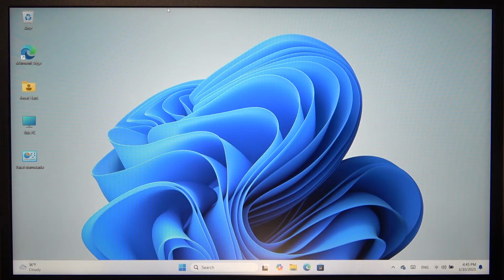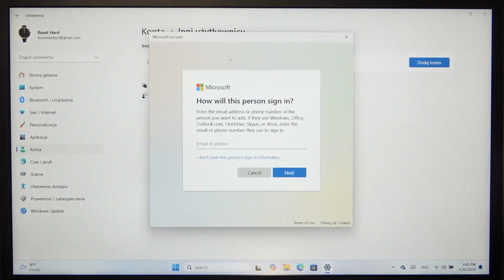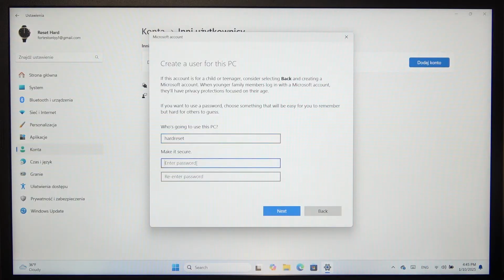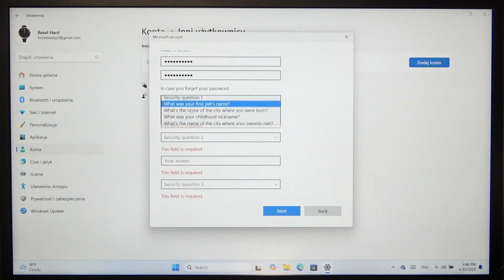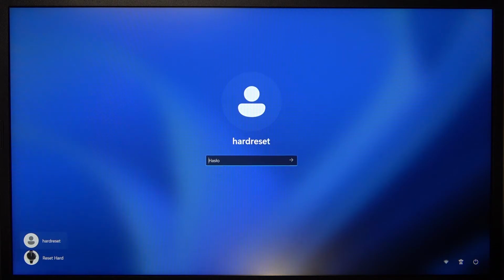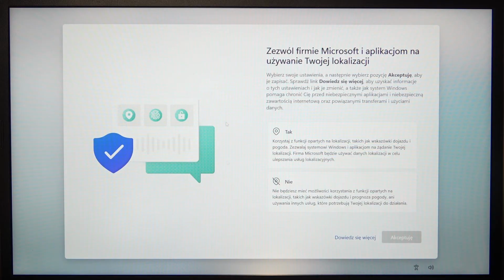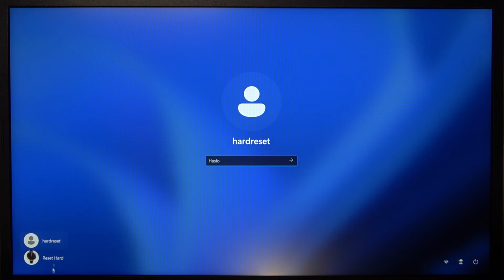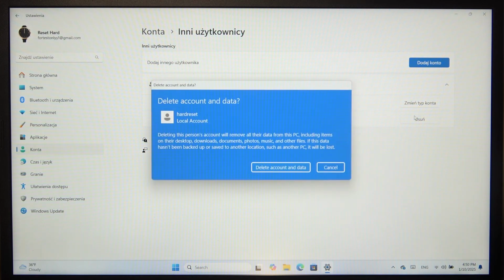How to Create and Remove Accounts on ACER Aspire 3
Managing accounts on your ACER Aspire 3 is essential for organizing your user experience, whether you're setting up a new account for personal or work-related use or removing one that is no longer needed. By creating and managing accounts, you can ensure that your computer is used securely and efficiently.

How to Add or Delete User Accounts on ACER Aspire 3?
How to Manage User Accounts on ACER Aspire 3?
How to Set Up and Delete Accounts on ACER Aspire 3?